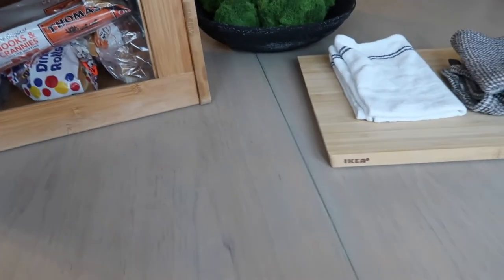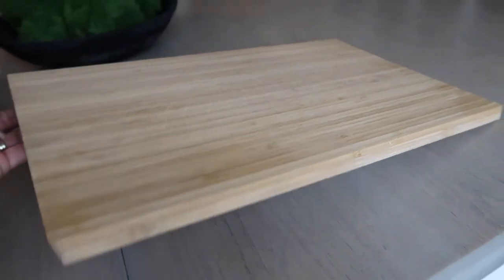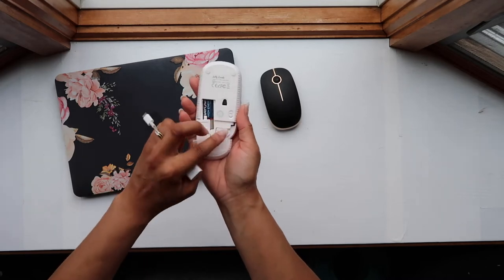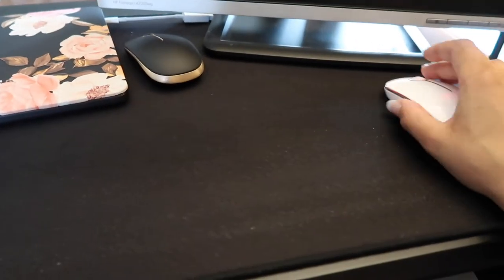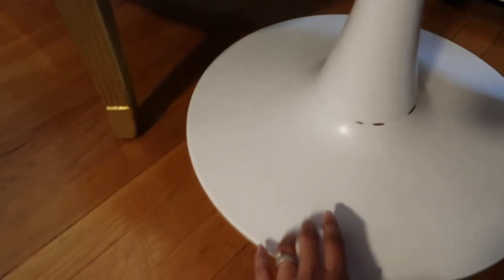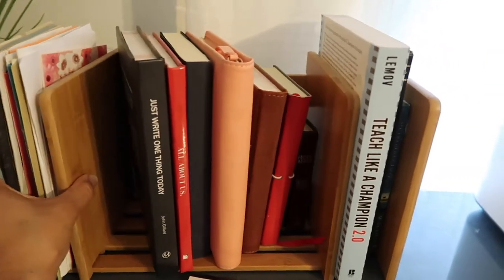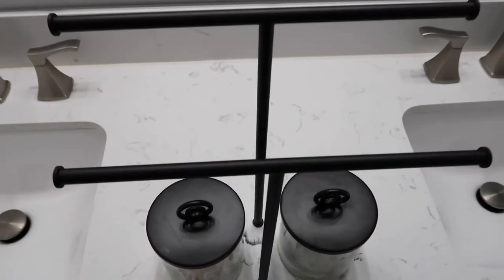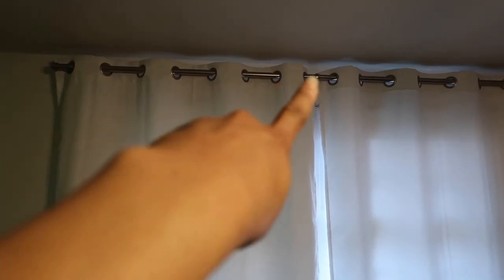Amazon Must Haves & IKEA Must Haves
Today's video is a brief IKEA haul and Amazon haul. It's full of Amazon must haves and IKEA must haves. These are Amazon items you didn't know you needed and IKEA items you didn't know you needed. A few of the many must have Amazon products that can be found around our house.

Laptop case
Wireless mouse
Laptop bag
Marble contact paper

TV stand
Shelving unit
Pillow cases
Pillow inserts

Round table

Sugar dispenser

Curtain rings
Curtain rods

Rolling organizer
PAX Units:
19" wardrobe ~
39" wardrobe ~
Bathroom 'closet'
Free-standing towel bar

Ninjago robe
Bean bag covers
Ninjago decal
Soccer decal
Soccer 5-piece wall art
Shear curtains

Car organizer

Extras:
Glue gun #1
Glue gun #2 with gorilla glue sticks
Sistema food containers
Cute fanny pack
Purse organizers for large bags